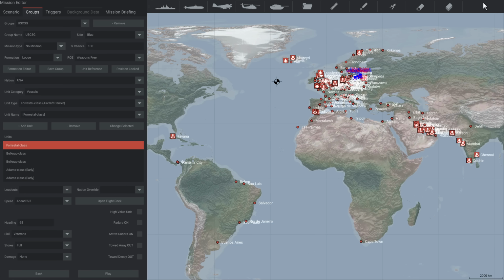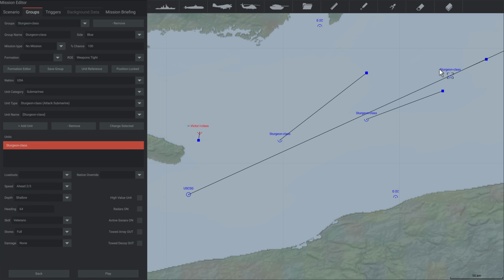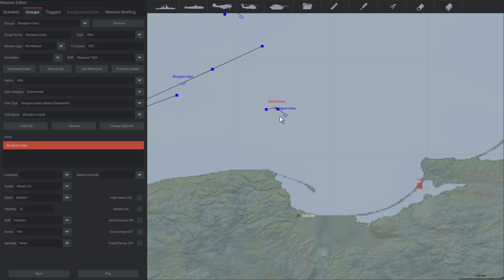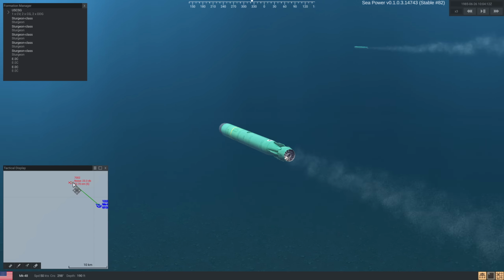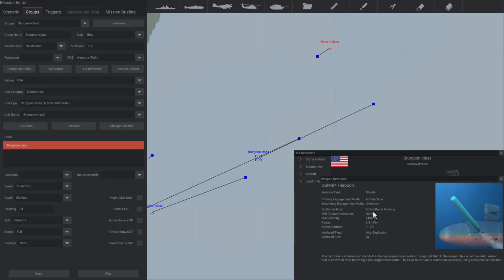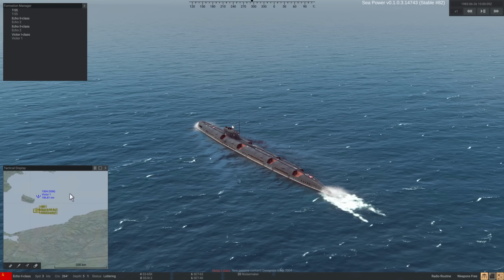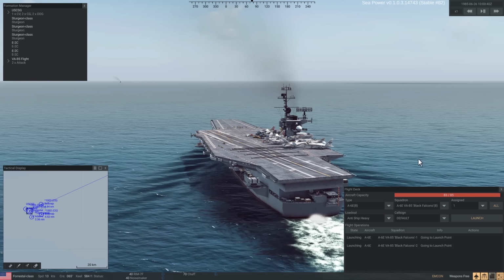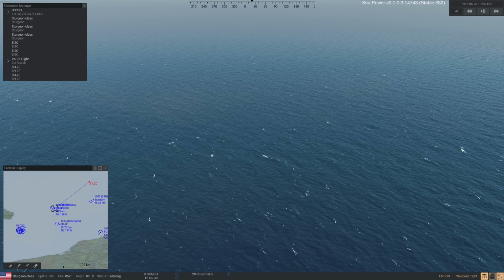How Could US Surface Fleets Defend Against Russian Missile Submarines? | Sea Power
Today we look at how cold war US surface fleets could have defended against Soviet guided missile submarines(SSGNs).

0:00 Intro
1:47 Scenario Details
9:18 Scenario 1 - SSN Shadowing SSGN
15:58 Scenario 2 - SSN With UGM-84 Harpoon
20:18 Tomcat AIM-54 Defending
24:23 Naval ASW Planes & Helos